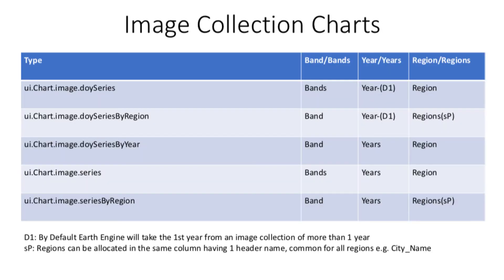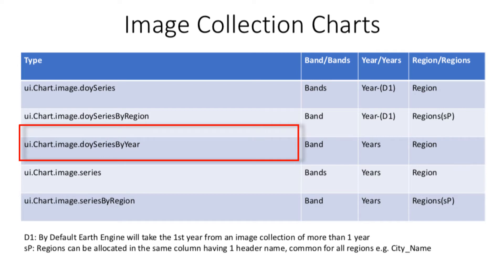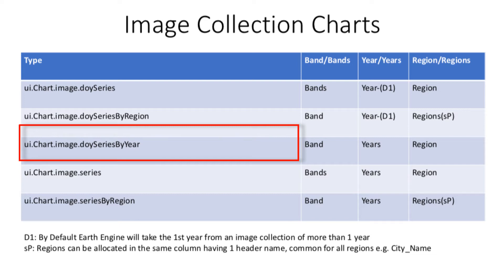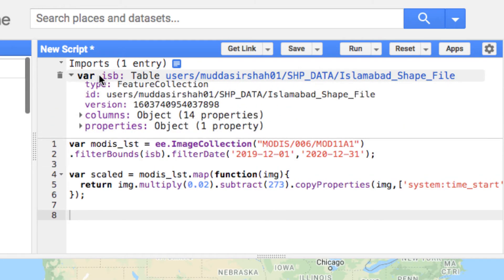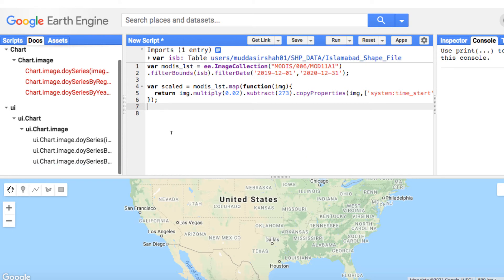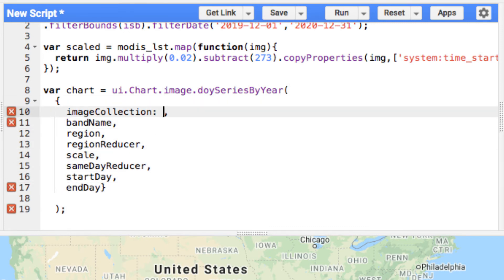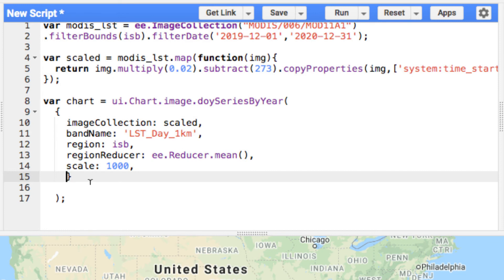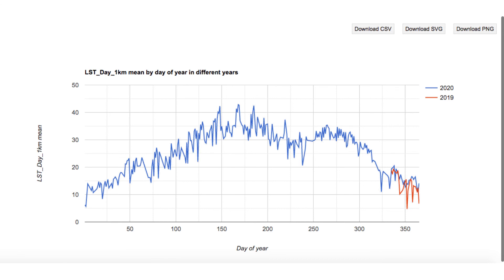Charts in Google Earth Engine - Image Collection Charts - Part 3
My special thanks to Prof. Hammad Gilani for teaching me charts in Google Earth Engine.

Graphs in Google Earth Engine - Image Collection Charts - Part 3
Time-series analysis in google earth engine
Introduction to time-series in google earth engine
Time-series pixel value extraction in google earth engine

ui.Chart.Image.doySeriesbyYear